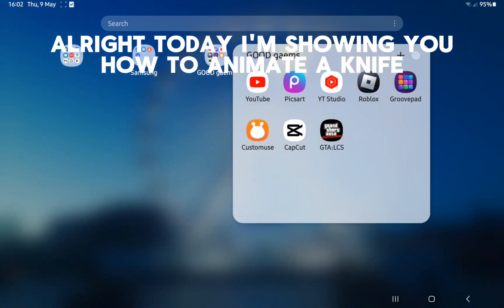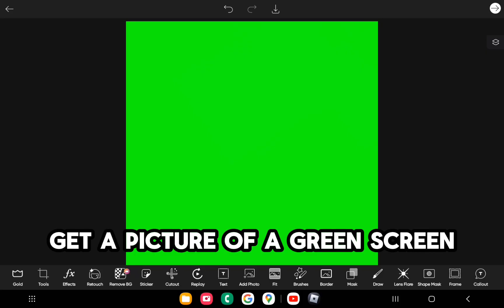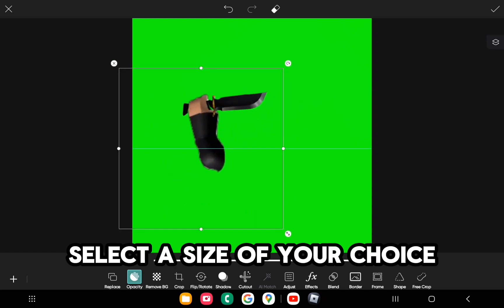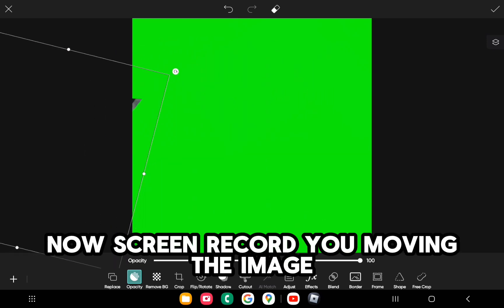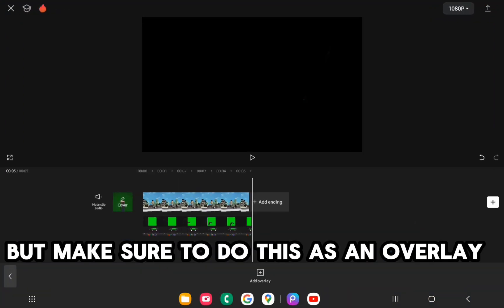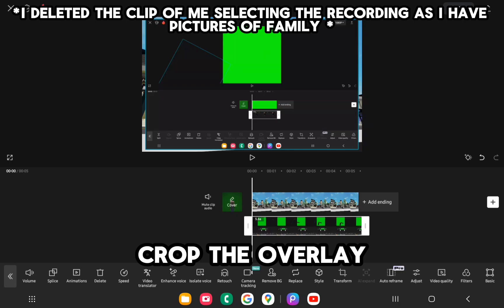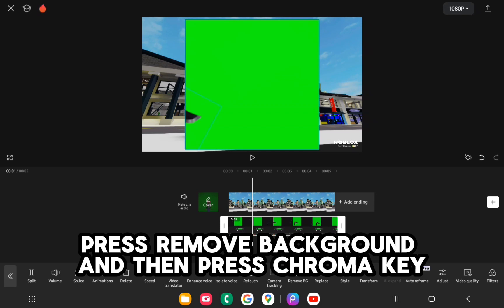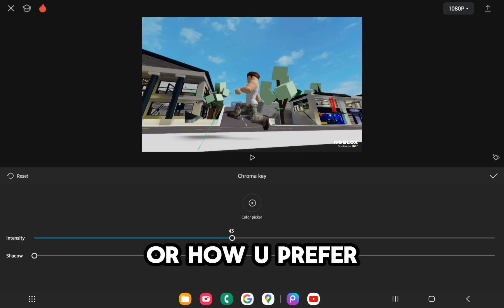How To Create A Knife Animation